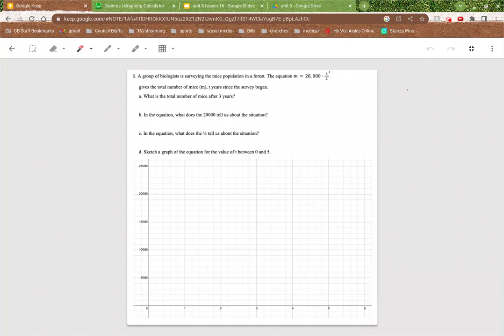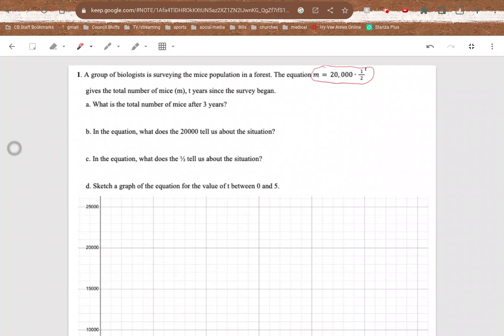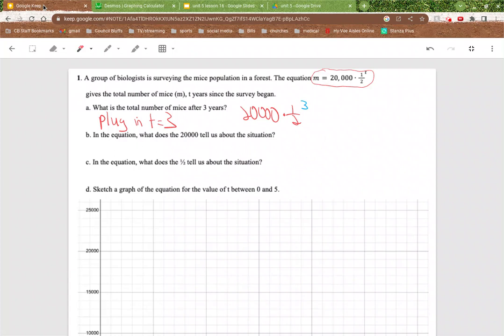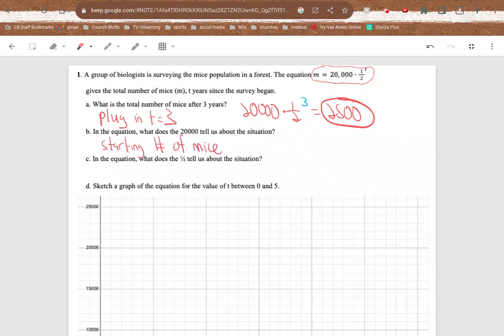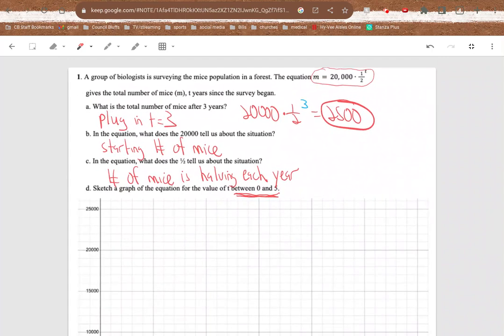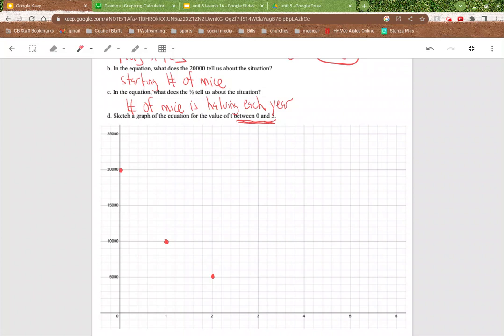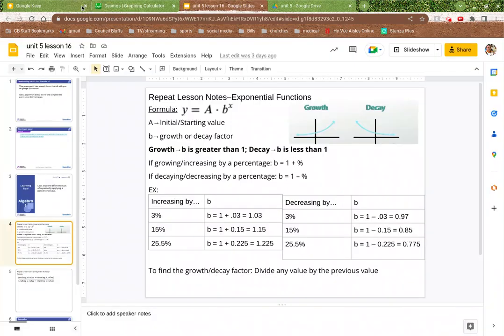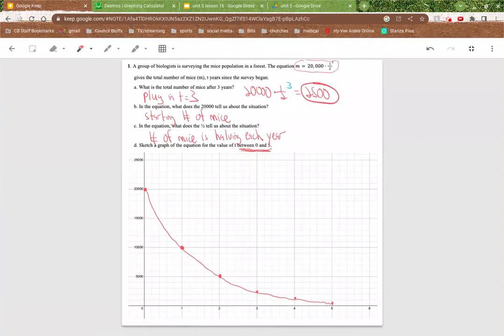#1 unit 5 review